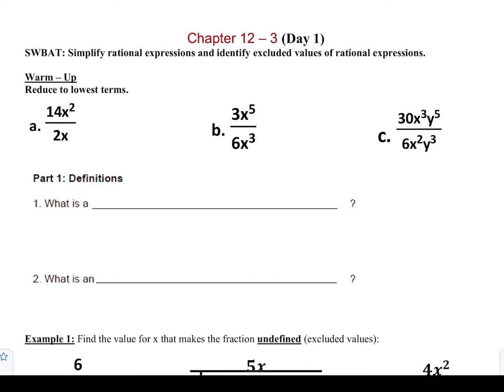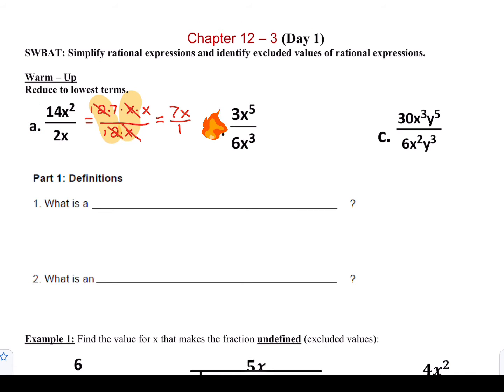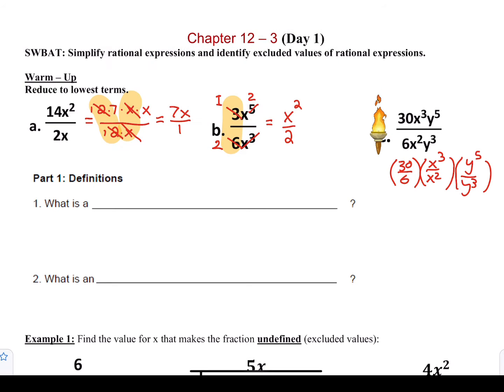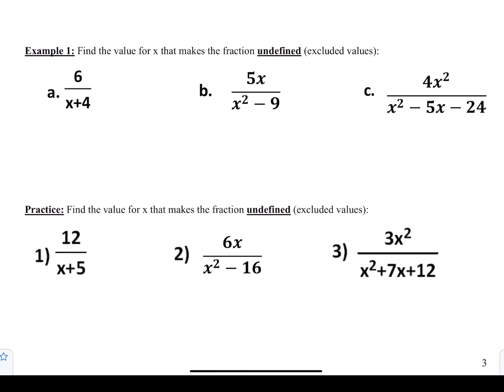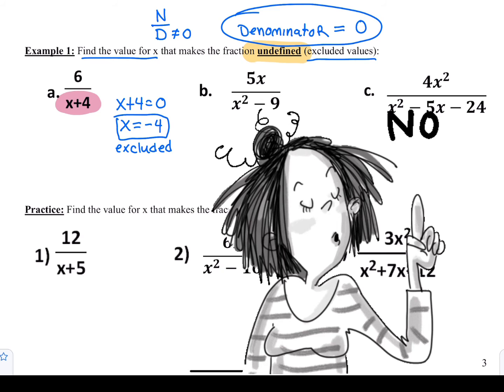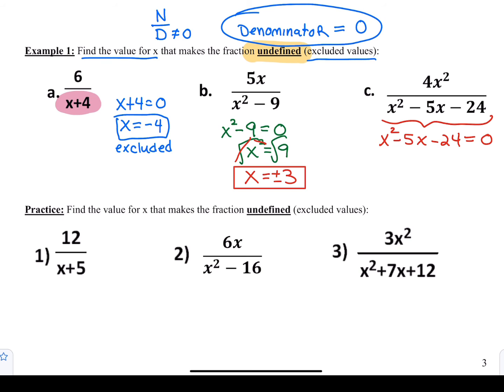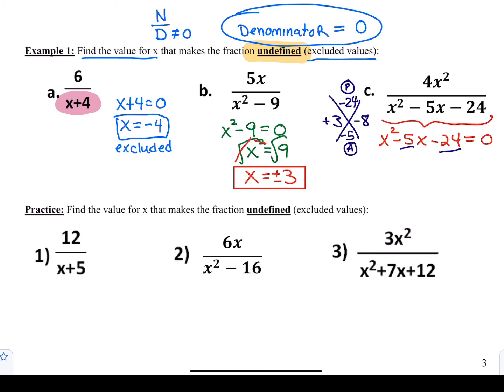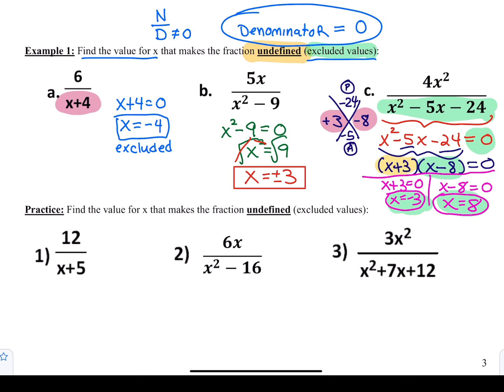Undefined Rational Expressions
Exploring when a rational expression becomes undefined.